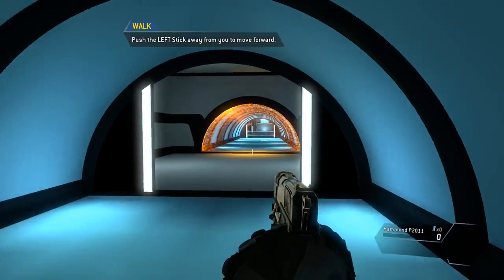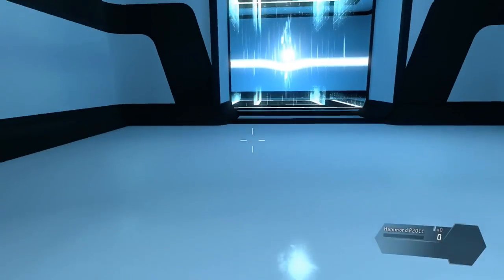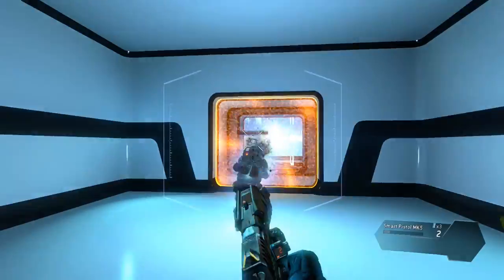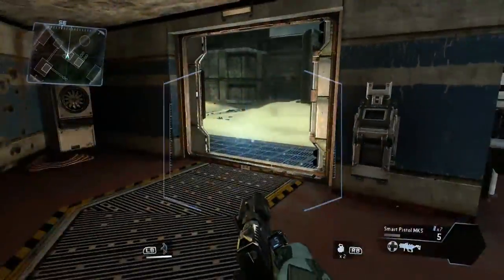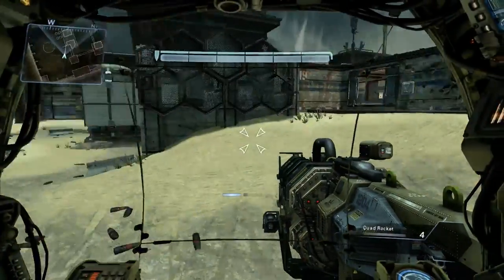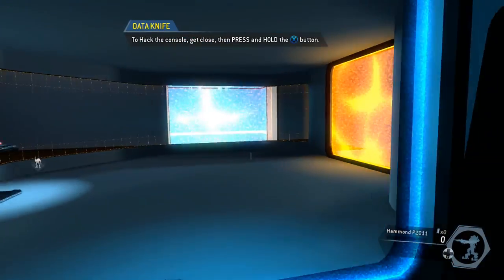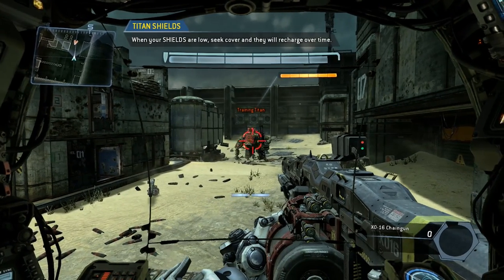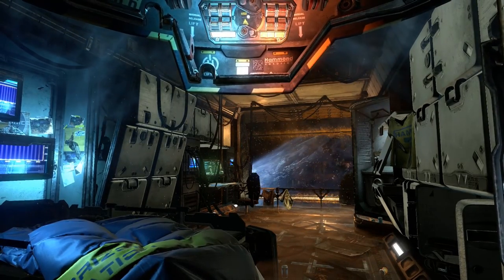TITANFALL - "PILOT TRAINING" Wall Run, Titan Fights & More! (How To Play Titanfall) (Xbox One)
All controls on how to play Titanfall through a few easy training guides.

Keywords/Tags: (Ignore)
"how to play titanfall"
"titanfall how to play"
"titanfall pilot training"
"titanfall controls"
"how to run on walls"
"titanfall how to wall run"
"titan fall how to wall run"
"titanfall how to double jump"
"How to fight titans"